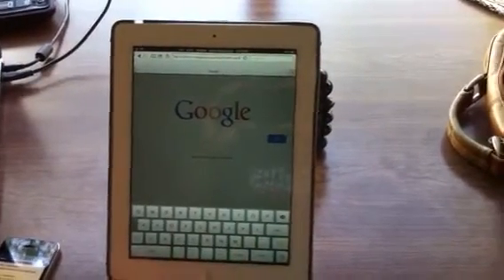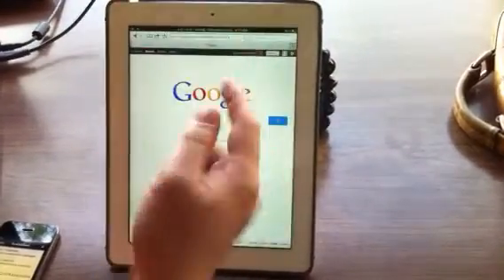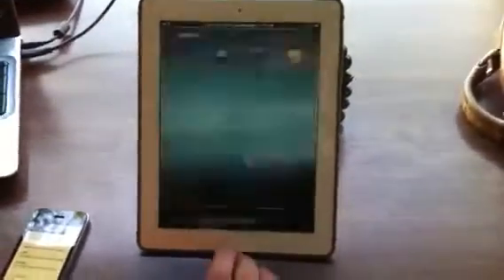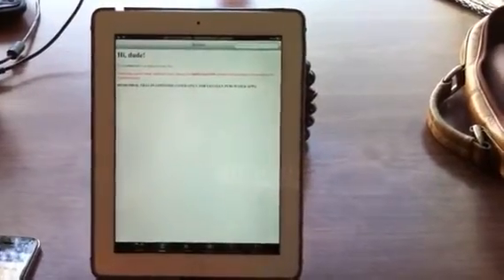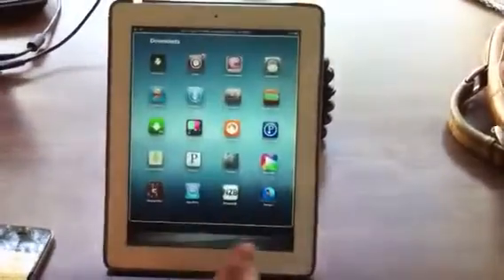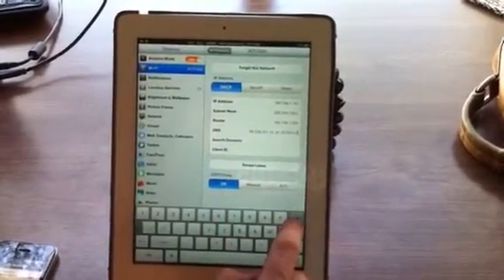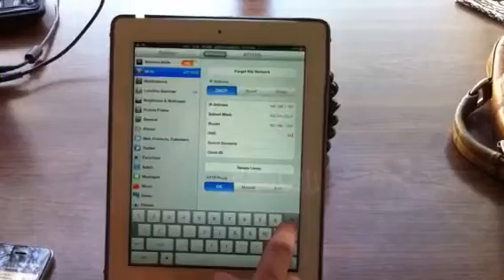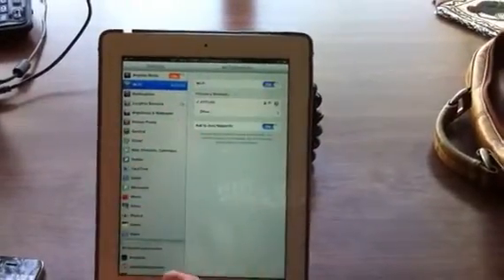iPhone in app purchase hack (without jail breaking)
Unlock in app purchases for 90% of apps without jailbreaking your phone.  Including UFC app!